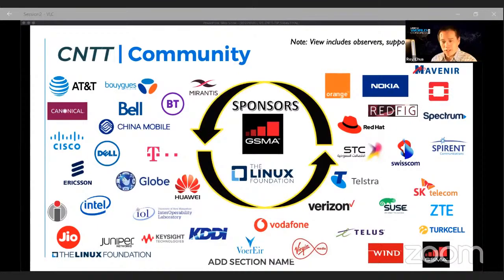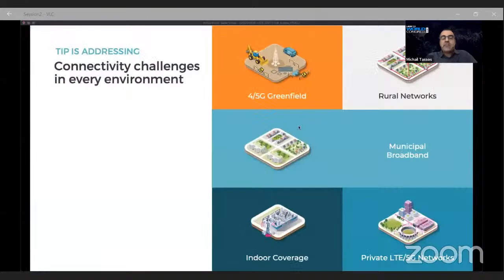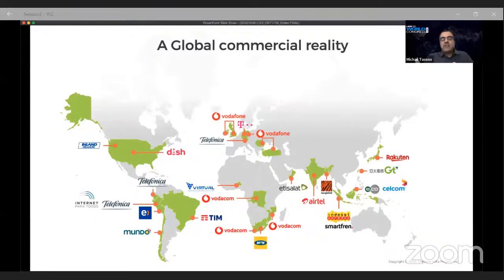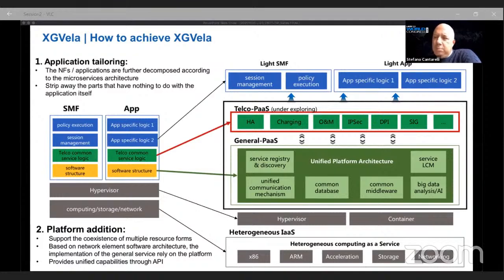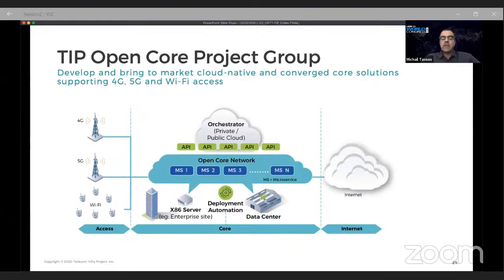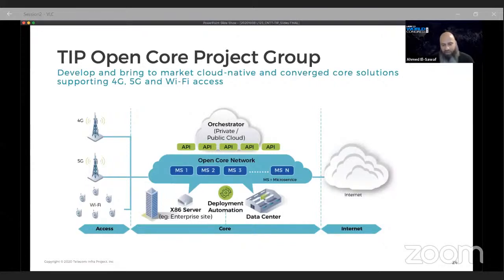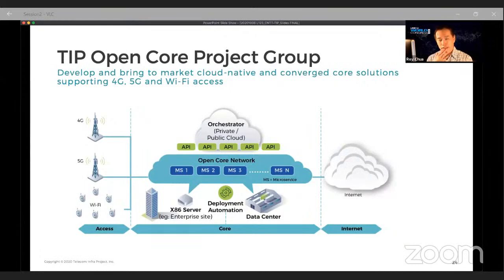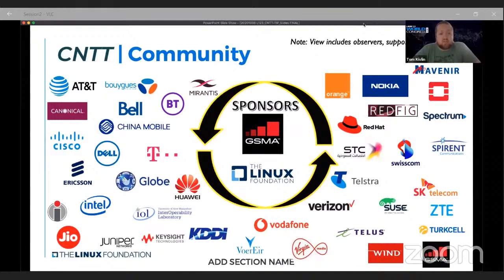09:55 13th Oct - Keynote Panel Discussion: CNTT and TIP working together to accelerate development..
Keynote Panel Discussion: CNTT and TIP working together to accelerate development of cloud native open core platforms (Moderator: Roy Chua, CEO, AvidThink) (Ahmed El-Sawaf, Network Transformation & Telco Cloud Senior Advisor, STC/ Tom Kivlin, Principal Cloud Orchestration Architect, Vodafone UK/Michail Tassos, Connectivity Technologies & Ecosystem Manager, Facebook) (Stefano Cantarelli, CMO & Executive VP, Mavenir)